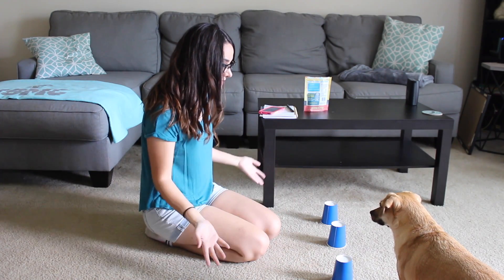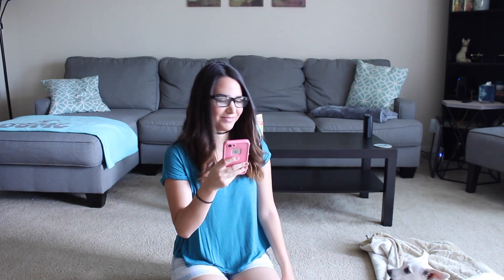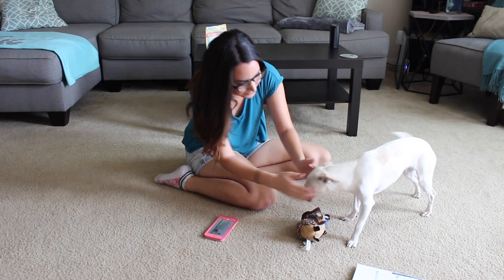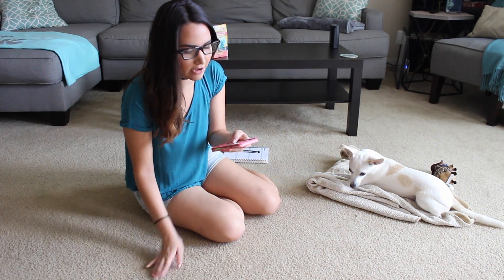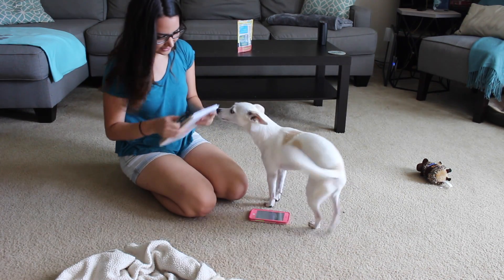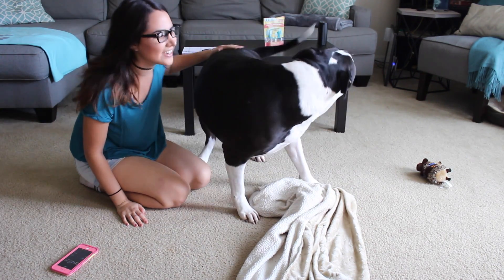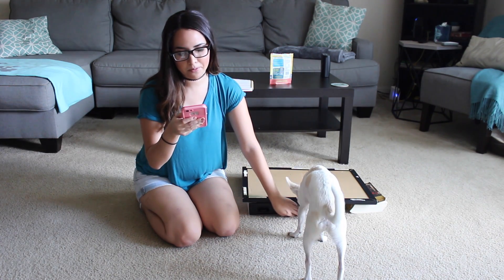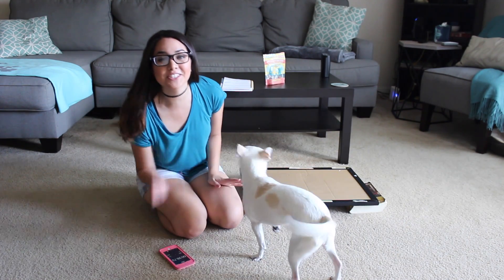Testing My Dog's Intelligence - DOG IQ TEST!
Dog IQ Test. In this video I test my 3 dogs' intelligence levels. Let's find out who is the "smartest" dog. I perform 4 activities and rank their performance with points. Based on the points they get, the total detemines their final score. I had a blast with this test!